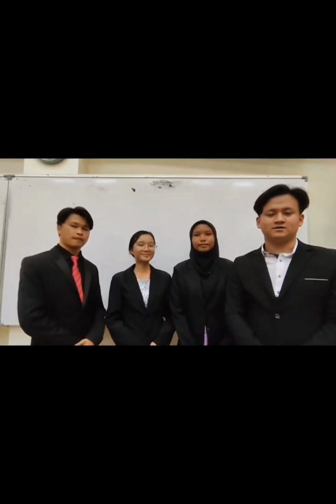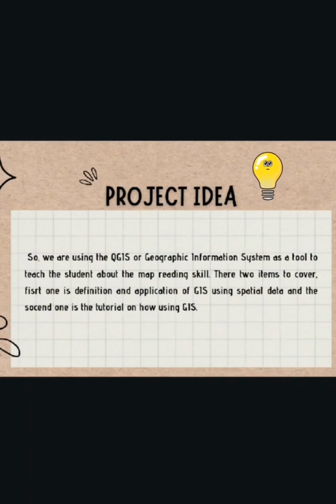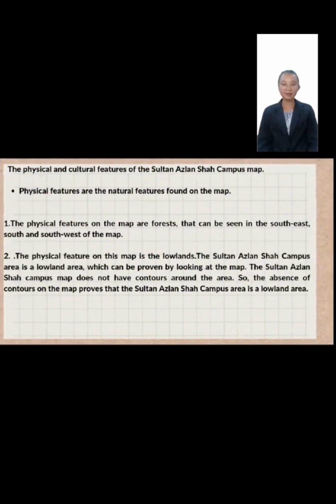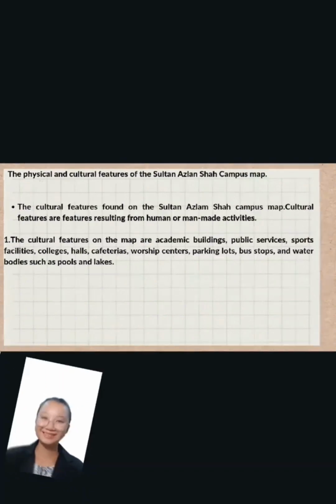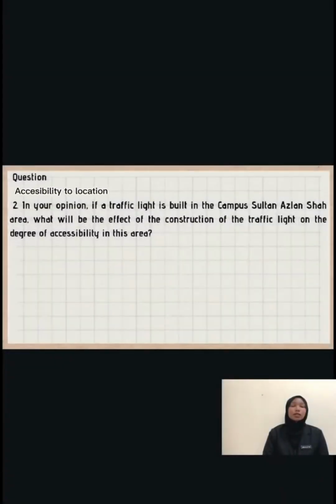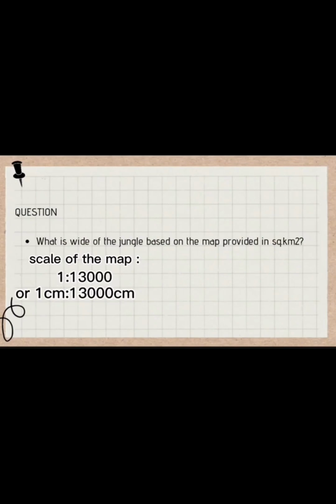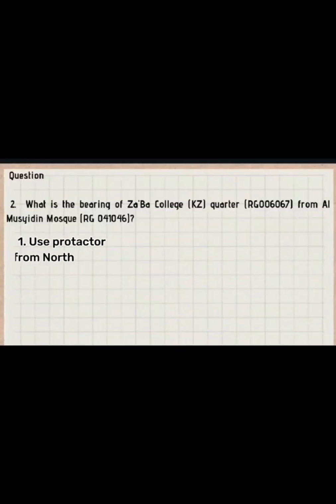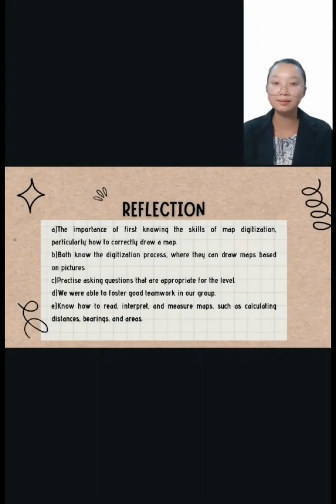HGR 3034 kumpulan B : TECHNIQUE CARTOGRAPHY ( PROJECT MAP CAMPUS SULTAN AZLAN SHAH ) GROUP 4